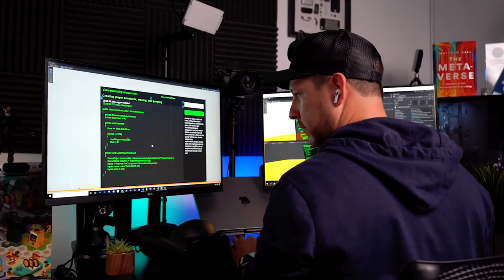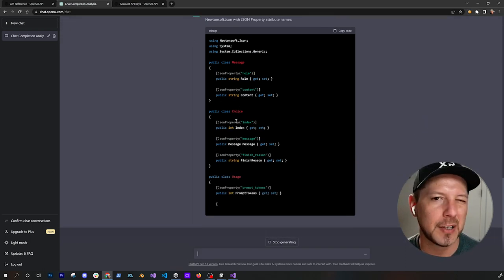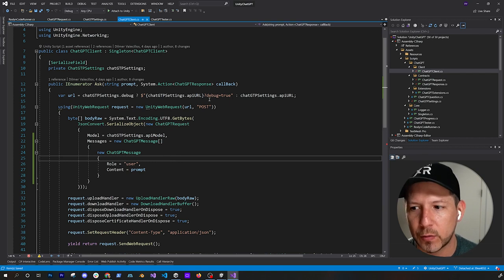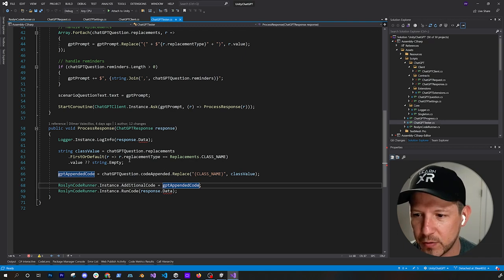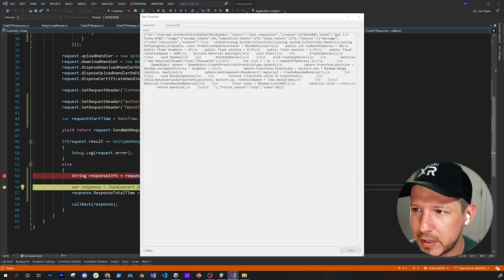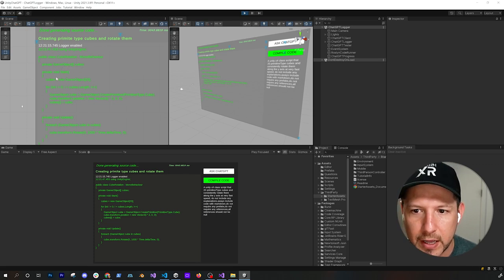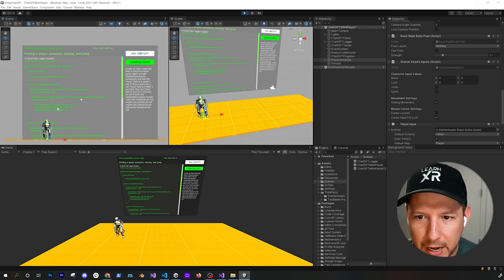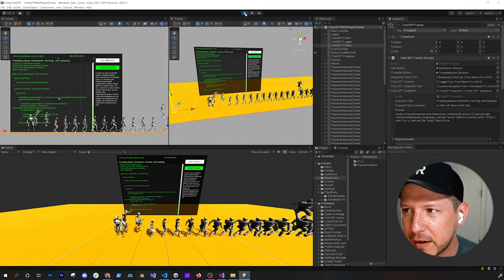Chat GPT API with Unity The Ultimate Game and XR Development AI Solution! 1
In today’s video I show you how to integrate the NEW ChatGPT API 🤖 with Unity by making a few adjustments to a project I built for our ChatGPT video series here on YouTube.

📣I will integrate the OpenAI's chatGPT API into your existing code or your custom CRM. I can add Whisper APIs in your code.

📚 This video covers these areas:
1- Updating a ChatGPTSettings scriptable with OpenAI model and OpenAI organization
2- Updating ChatGPTClient with new JSON object requirements
3- Generating C# JSON contracts by using ChatGPT and then integrating the generated objects into Unity
4- Running a few ChatGPT prompts to generate rotating cubes, generate a pyramid, interact with player controllers and input to make a character move and jump, and loading prefabs from resources
5- Step by step on how to generate ChatGPT API Keys and getting Open AI organization settings